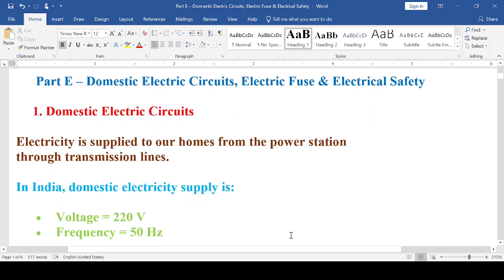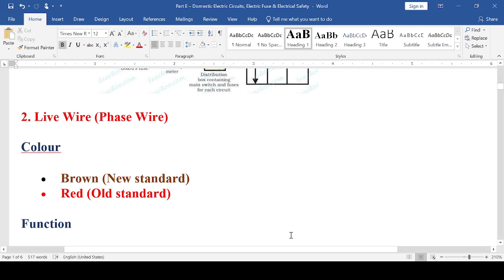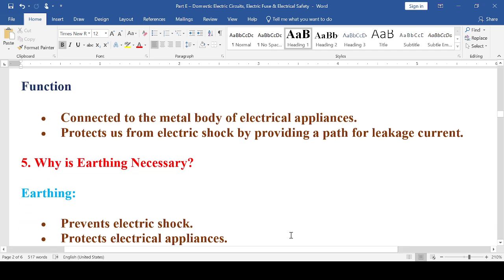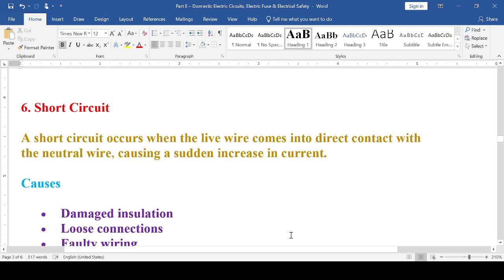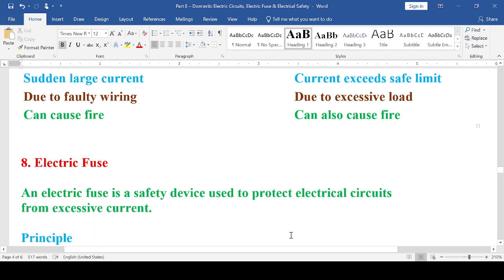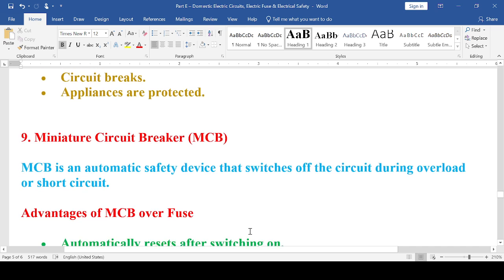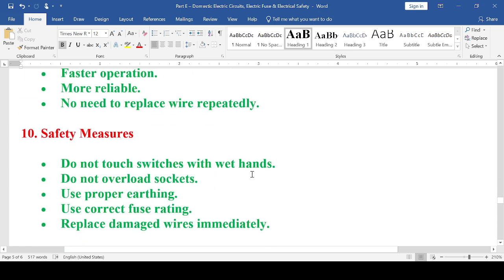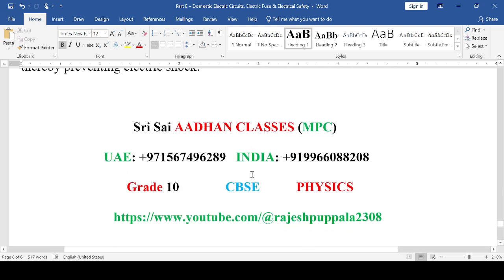🧲 Grade 10 Physics | Magnetic Effects | Part E | Domestic Electric Circuits & Fuse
🧲 Grade 10 Physics | Chapter 13: Magnetic Effects of Electric Current | Part E

📌 Topics Covered in this Video:

• Domestic Electric Circuits
• Live Wire, Neutral Wire & Earth Wire
• Earthing and its Importance
• Short Circuit
• Overloading of Electric Circuits
• Electric Fuse – Principle & Working
• Miniature Circuit Breaker (MCB)
• Safety Measures While Using Electricity
• Difference Between Short Circuit and Overloading
• Important Board Exam Concepts and Diagrams
🧲 Magnetic Effects of Electric Current | Grade 10 Physics

📚 Complete Mathematics, Physics & Chemistry Lessons:
🎓 Learn with Sri Sai Aadhan Classes:
✔ Chapter-wise concept explanations
✔ Easy-to-understand notes
✔ Important diagrams
✔ Solved examples and previous year questions
✔ Board exam preparation and quick revision